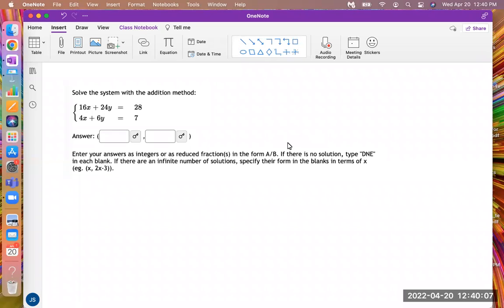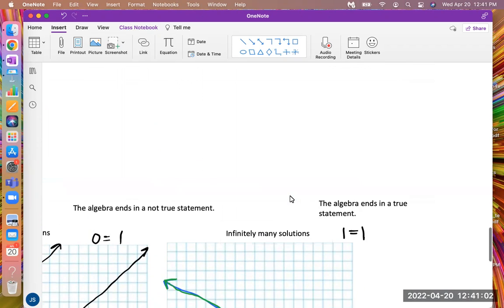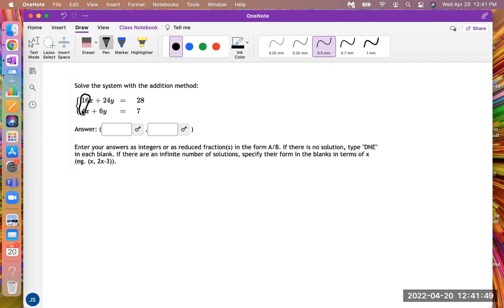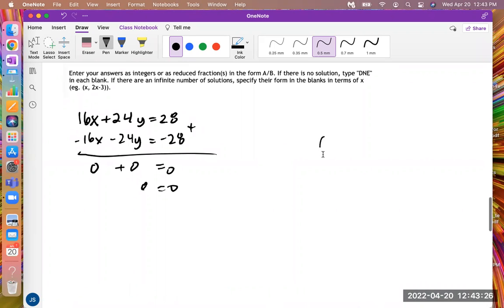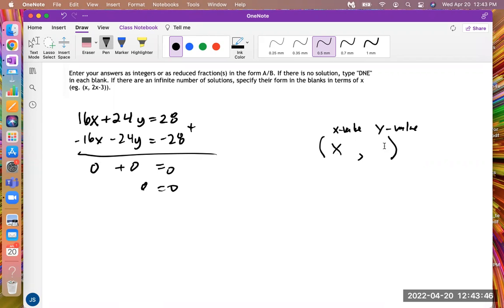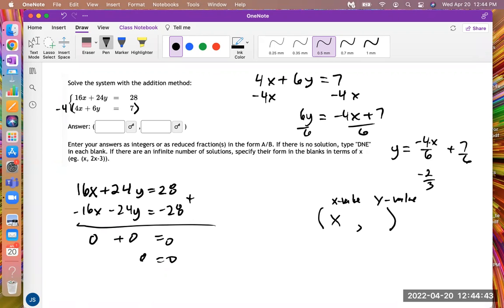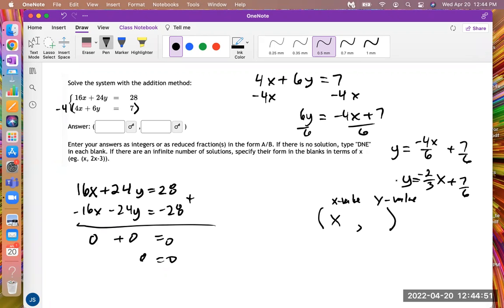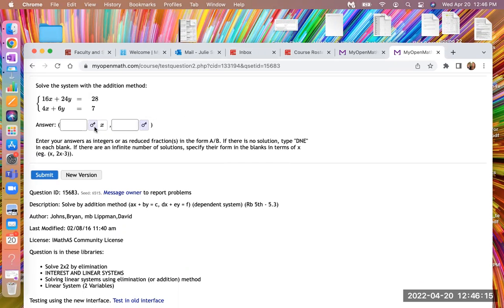Solving a dependent system of equations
How to solvine a dependent system of equations and how to write an expression for the infintely many answers.